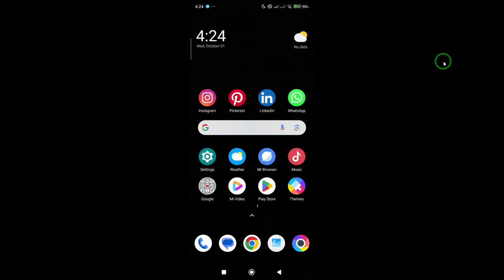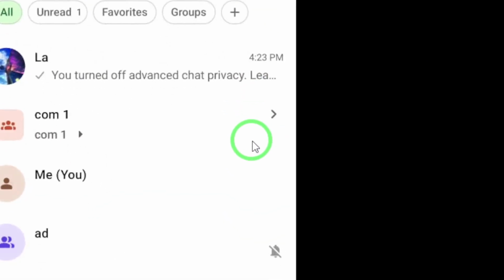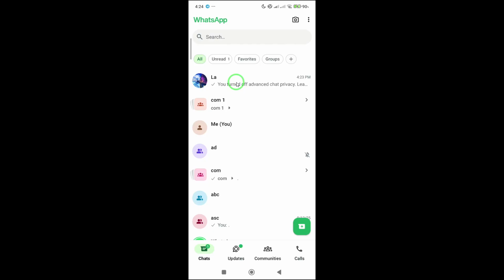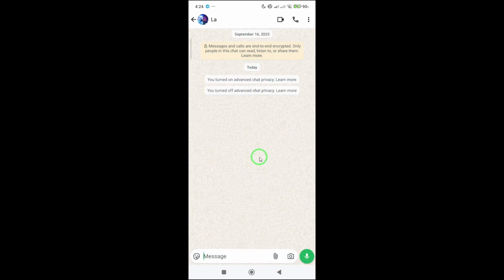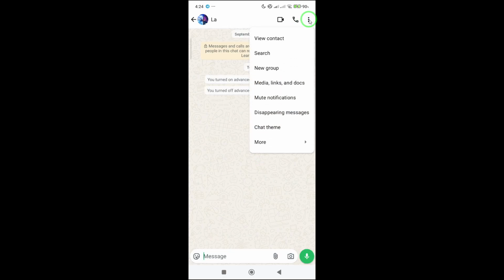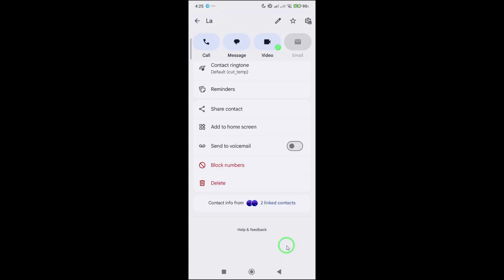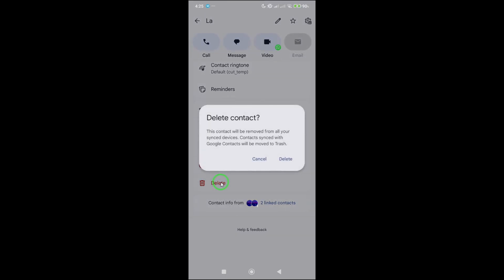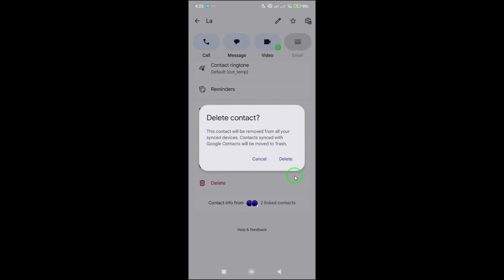How To Delete A Contact On WhatsApp (Updated)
Learn how to delete a contact on WhatsApp with this quick step-by-step guide. This updated method shows you the exact process to remove unwanted contacts from your WhatsApp list.

1. Open WhatsApp and go to the Chats tab

2. Tap the New Chat icon and search for the contact you want to delete

3. Tap the contact’s name

4. Tap the three dots menu and select View in Address Book

5. Delete the contact from your phone’s contacts app-
Timeline:
00:00 Start
00:12 How to do it
01:05 End